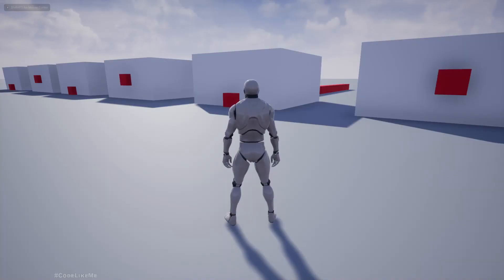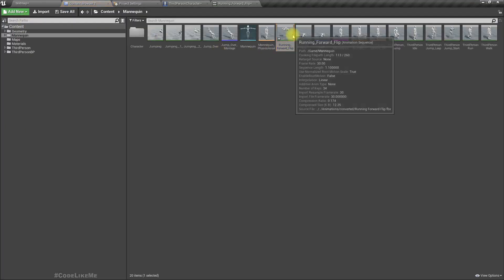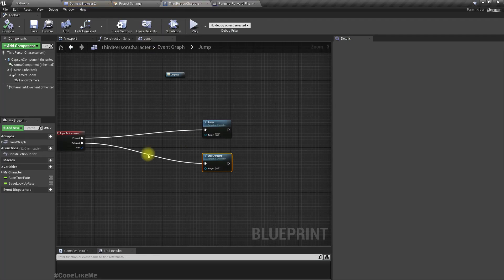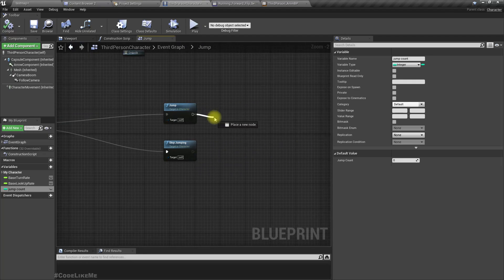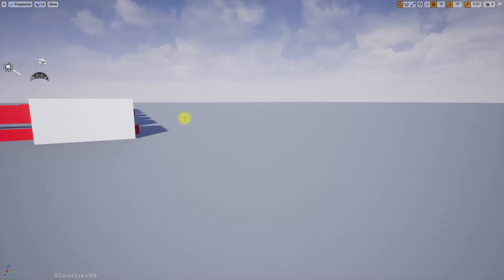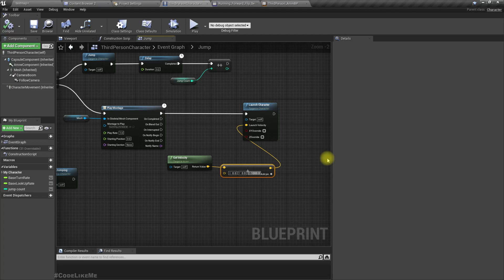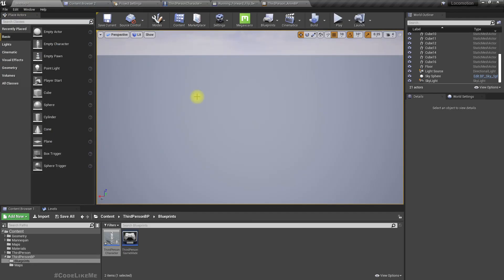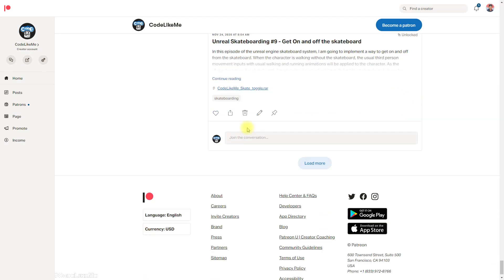Unreal Engine Double Jump Tutorial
In this tutorial, I am going to show you how to implement a double jump mechanism in unreal engine. In the default third person character we already have a jump mechanism. I am going to add a double jump to that. Which means when the character has jump once and already in the air, if player press jump button again, character will do another jump. This will allow character to reach higher places.